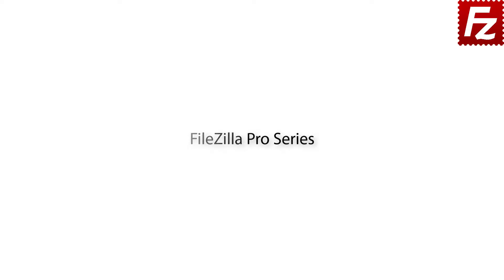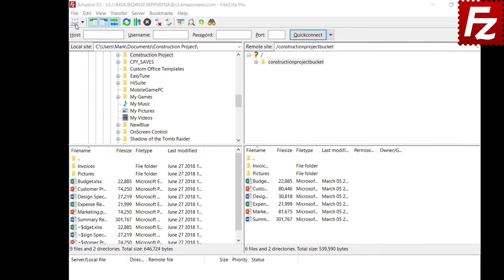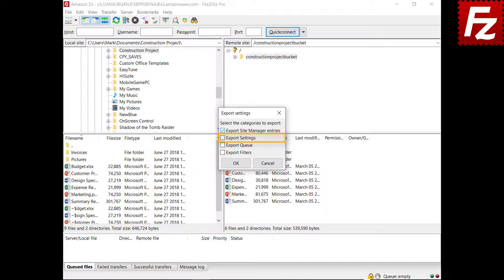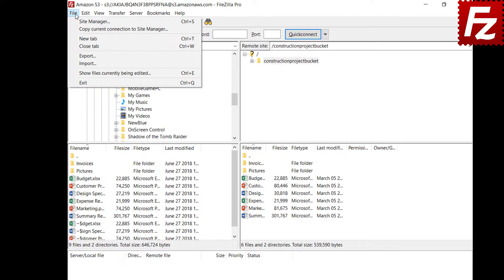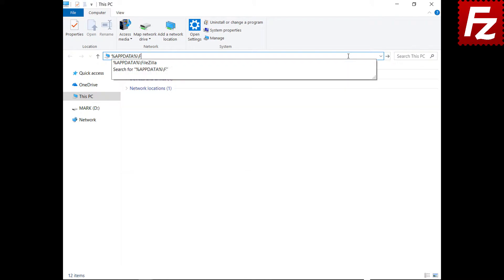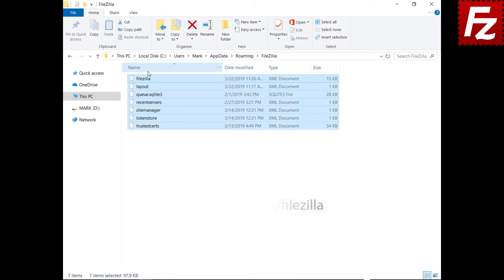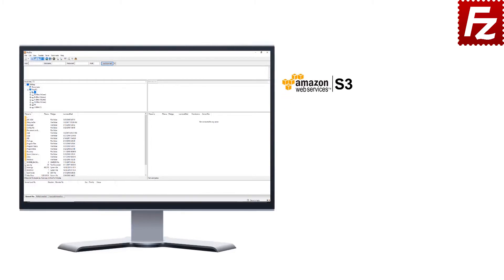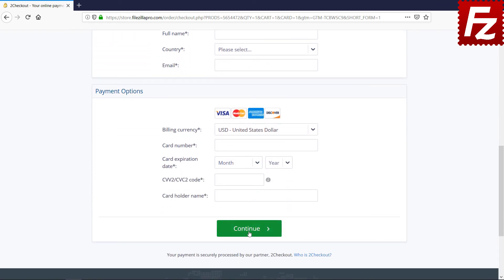How to Backup and Restore Settings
In this tutorial you will learn how to use backup and restore the settings with FileZilla and FileZilla Pro.

On MacOs the configuration files are located in your configuration directory under the filezilla subdirectory ($HOME/.config/filezilla).

If you bought FileZilla Pro from the App Store version the files are under user’s library directory ($HOME/Library/Containers/org.filezilla-project.filezilla.sandbox/Data/.config/filezilla/).